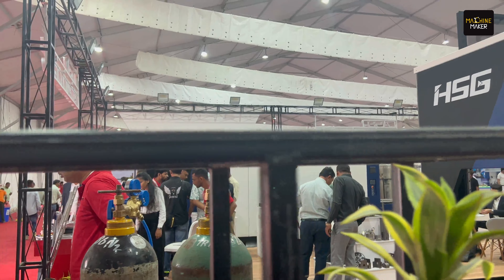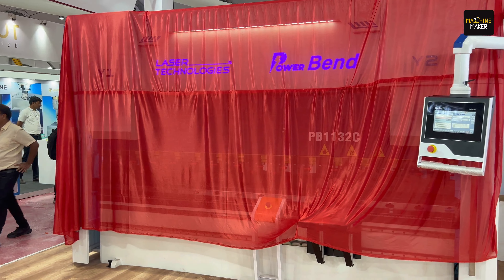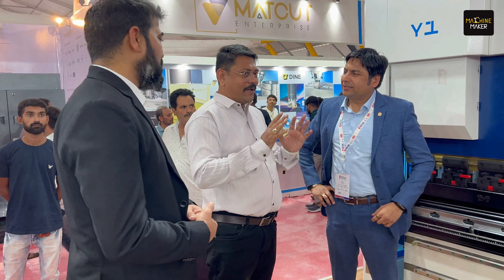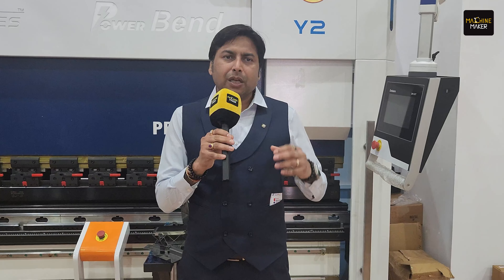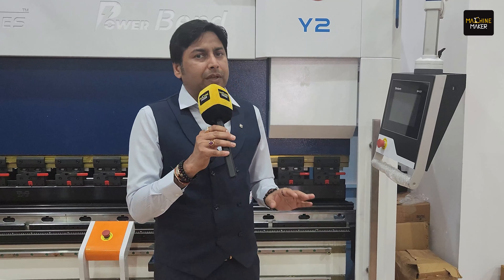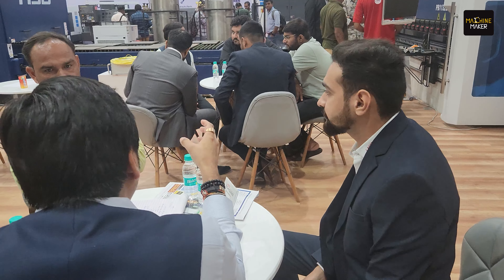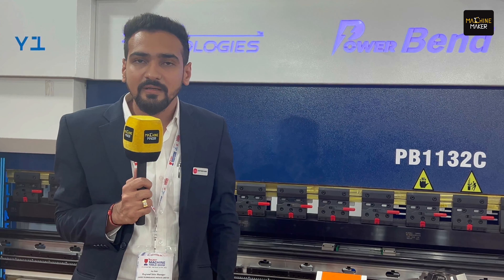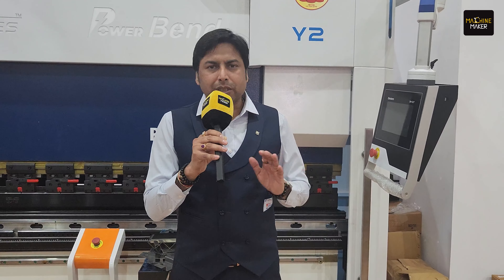Laser Technologies Unveils POWER BEND PB1132C at Rajkot Machine Tools Show 2024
Laser Technologies Pvt Ltd strongly impacted Day One of the Rajkot Machine Tools Show 2024 with the much-anticipated launch of their latest innovation, the POWERBEND PB1132C. This advanced CNC Bending Machine, part of the acclaimed POWER BEND series, boasts a 110-tonnage capacity and a single-servo hybrid press brake, delivering exceptional precision and consistency in sheet metal forming.

The unveiling of the POWER BEND PB1132C was exciting, as it brings many high-end features designed to elevate bending operations to new heights. With its eco-friendly, servo-driven design, the machine optimizes energy consumption while maintaining a high level of safety, thanks to its side and rear safety doors. This new addition to the market is a game-changer for Indian MSMEs, boosting productivity and efficiency with its hybrid hydraulic power system.

Machine Maker's Managing Editor, Hari Shanker, caught up with Rakesh Agarwal, Managing Director of Laser Technologies, Mayank Sharma, General Manager, and Jay Shah, Regional Sales Manager, to discuss the innovative features and impact of this new release in more detail.

Designed for industries ranging from elevators and furniture to food processing, pharmaceuticals, and panel fabrication, the POWER BEND PB1132C offers export-quality performance at a competitive price point—cementing its status as a highly sought-after solution in the sheet metal forming sector.